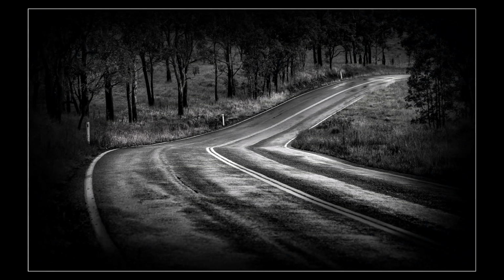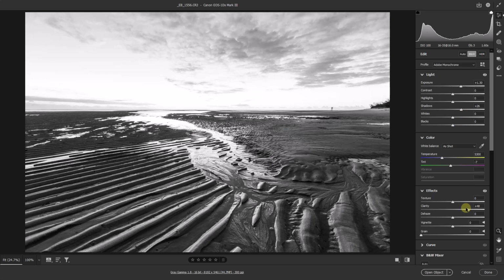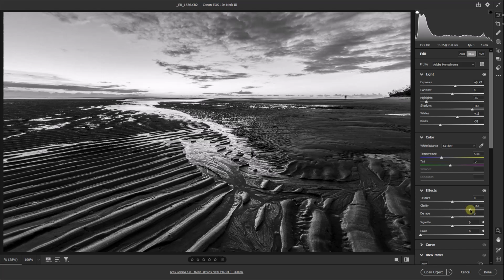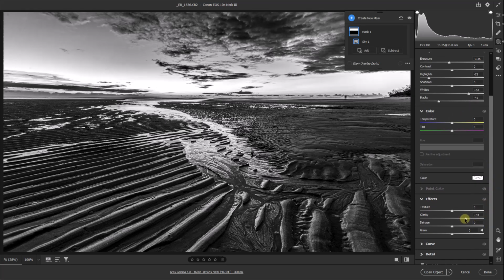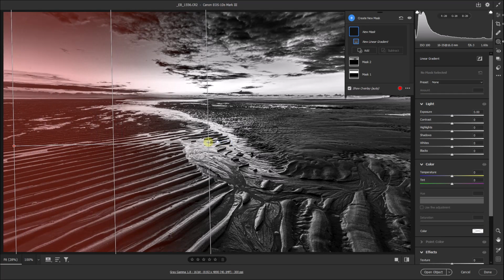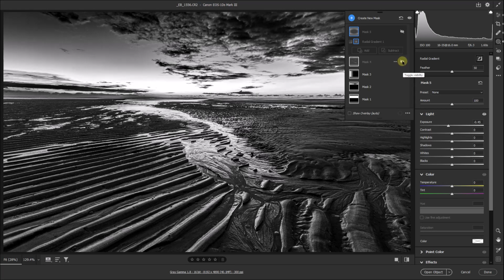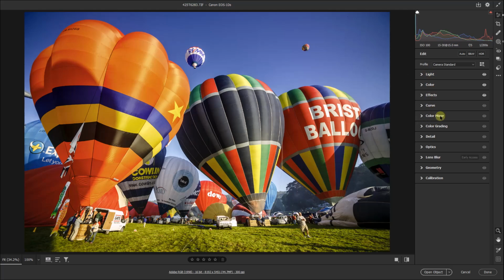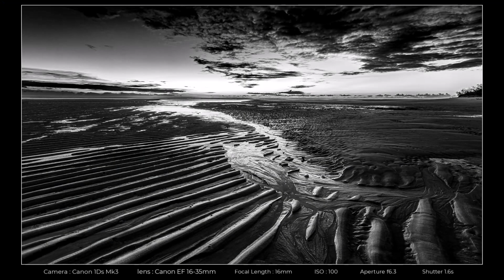036 Photoshop for Amateur Photographer - Making a Monochrome